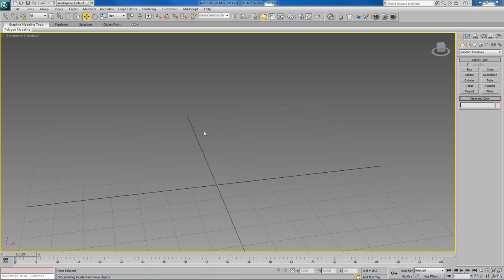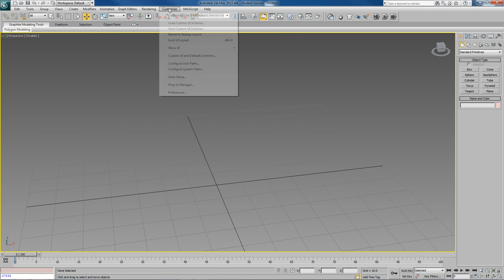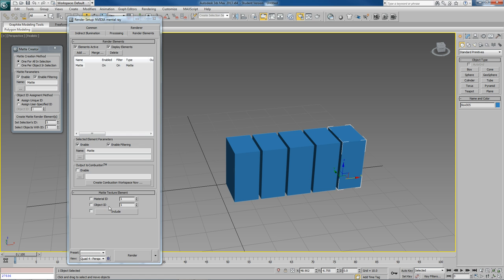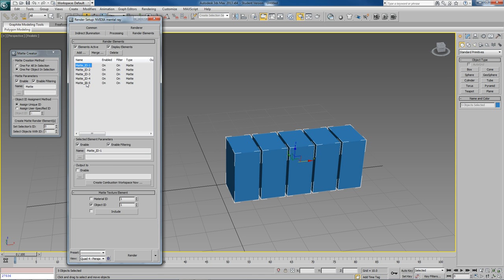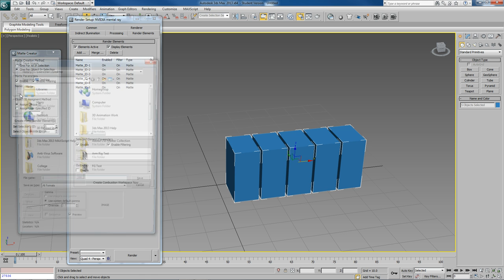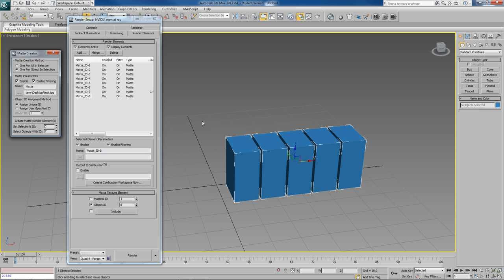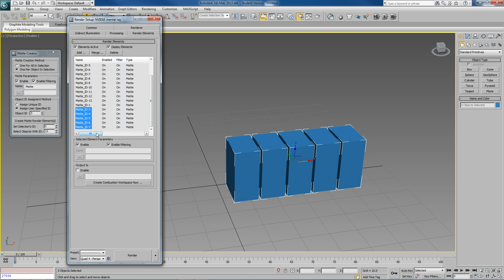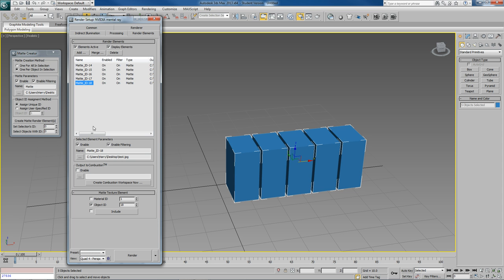Demo - MAXScript Tool For Quick Matte Creation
**NOTICE** - The audio in this video is pants, I rerecorded this video which I hope you will find more helpful, here's the